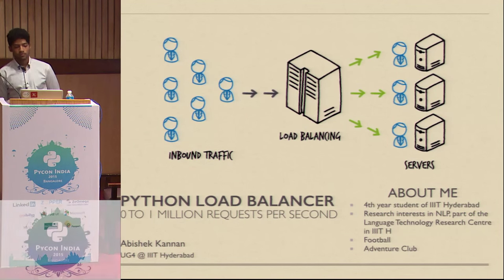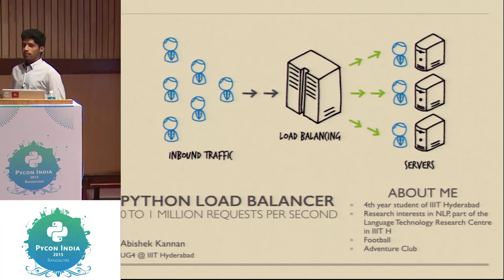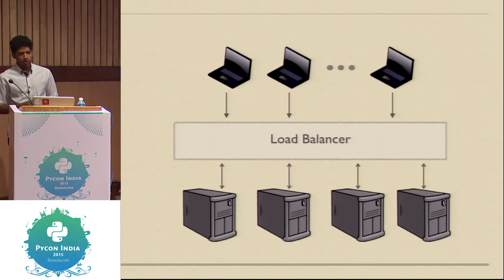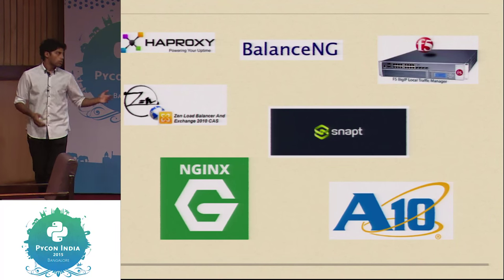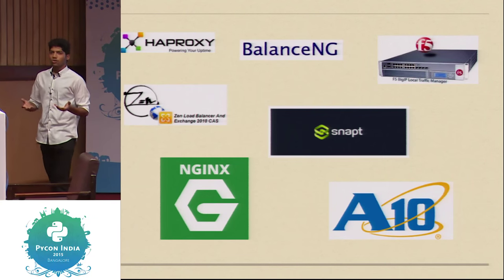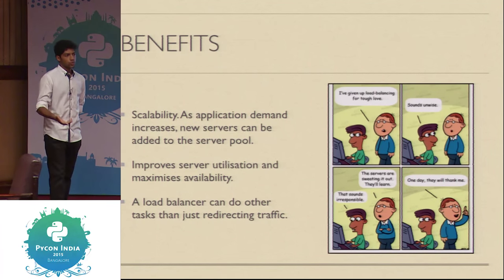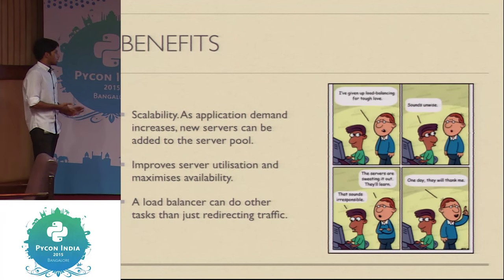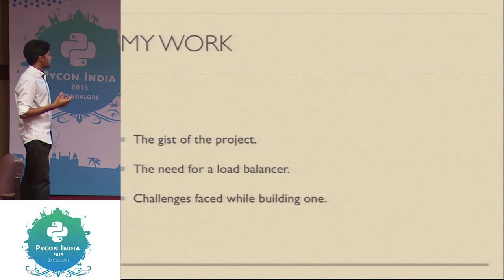Python load balancer: 0 to 1 million requests per second - PyCon India 2015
Speaker: Abishek Kannan